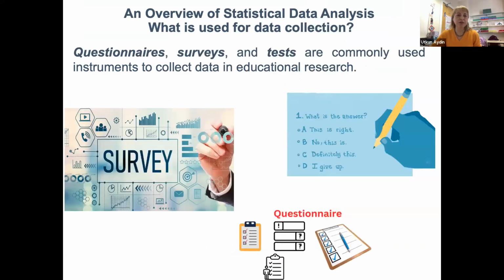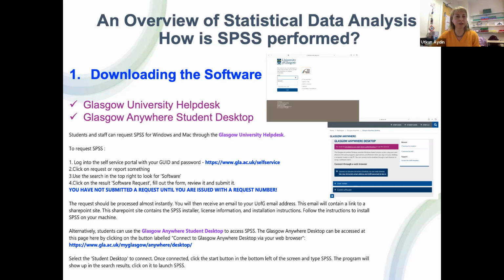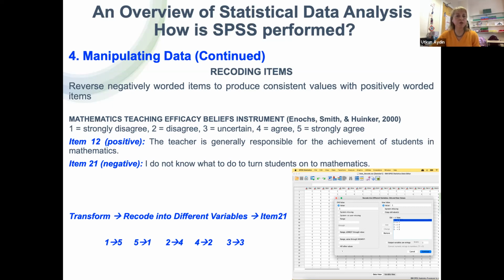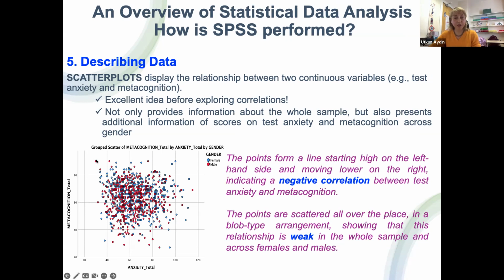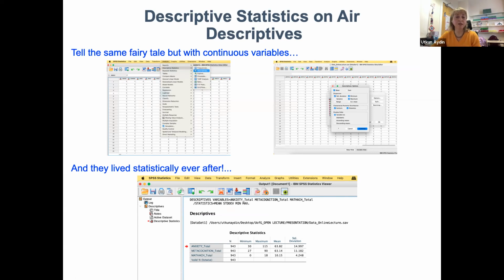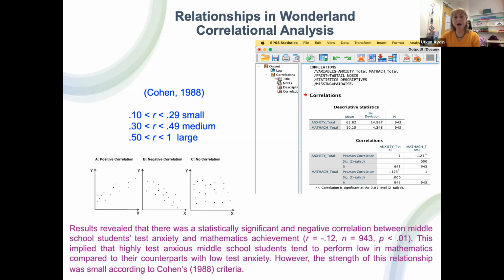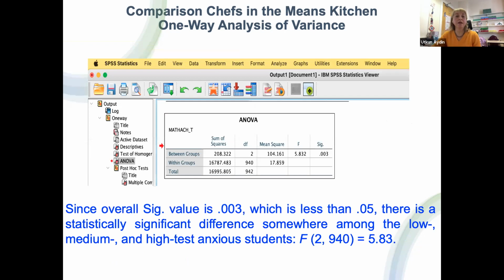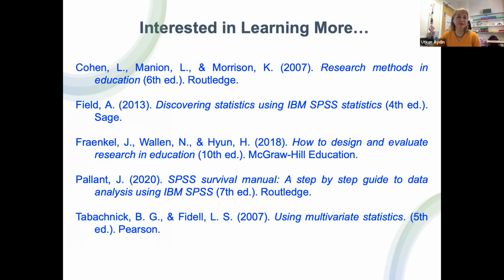Open Lecture Series - Dr Utkun Aydin: What is all the fuss about SPSS?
The what, why, and how of data analysis using IBM SPSS Software program for your research.

Presented on Wednesday 15th February 2023